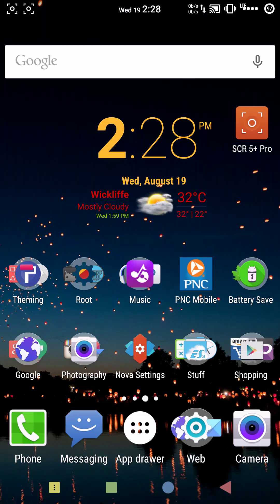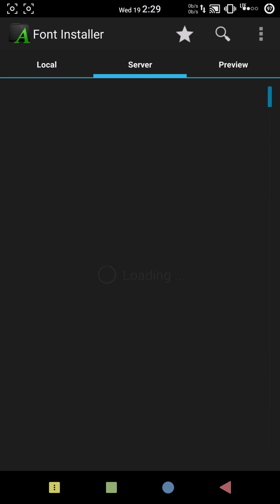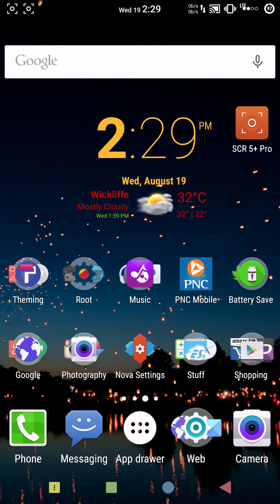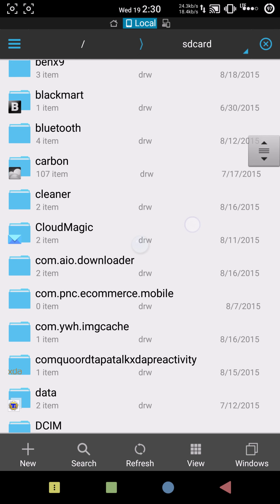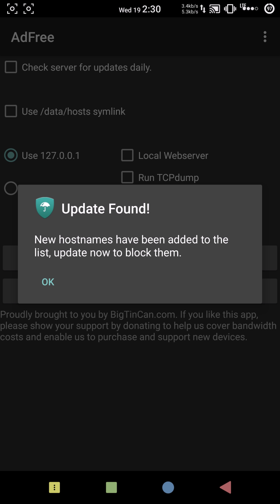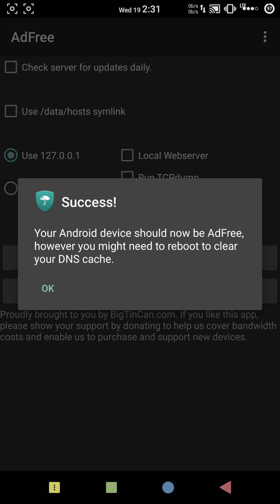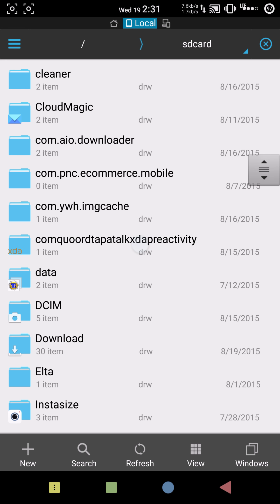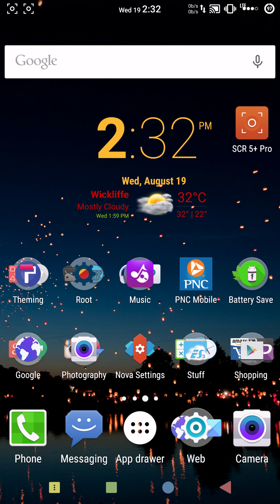How to disable ads on your android device (root).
In this video you'll learn how to disable the annoying ads on any android device you have and never see them again as long as you are rooted.